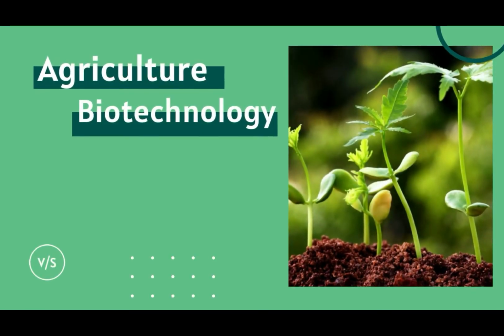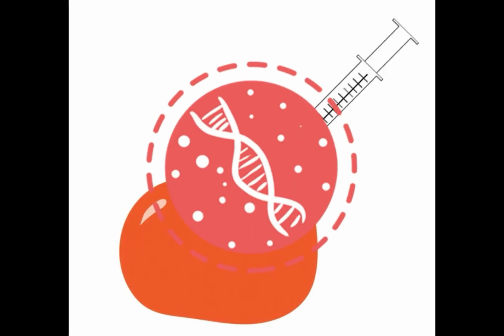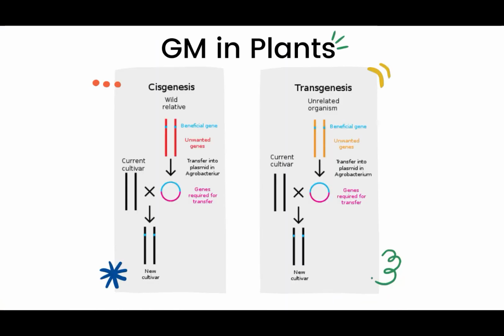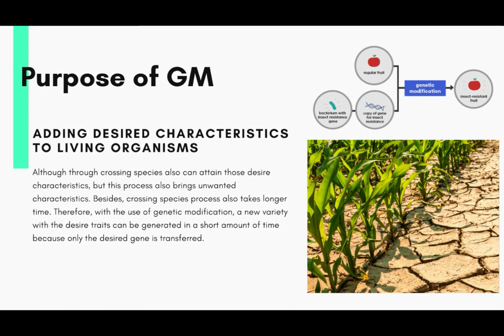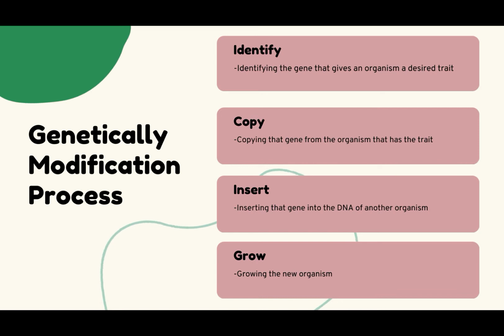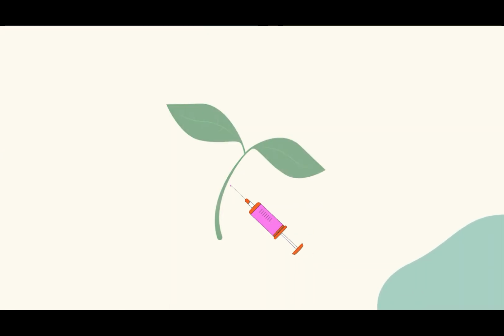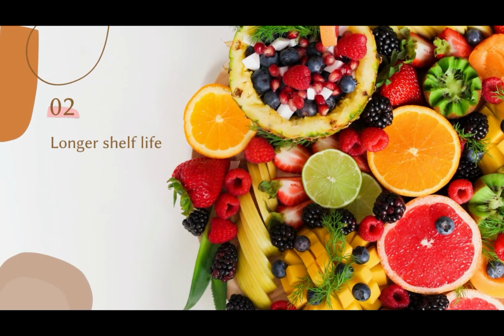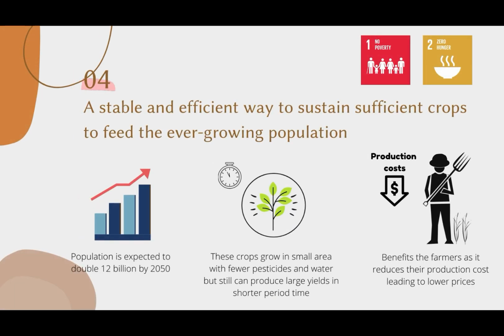Genetic Modification in Agriculture (FAB101_Group 5)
Hello, we are UCSI University students. This video was created for our course FAB101 Assignment 4 and focuses on Genetic Modification, which is a technique used in agricultural biotechnology. Enjoy watching!